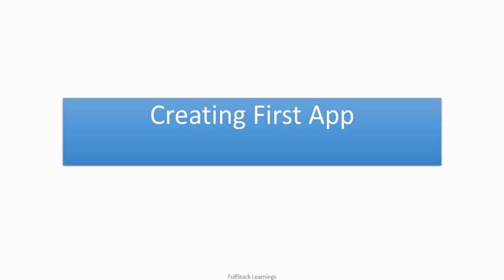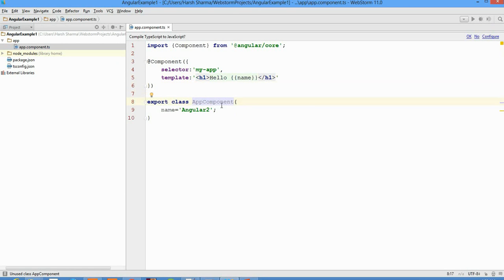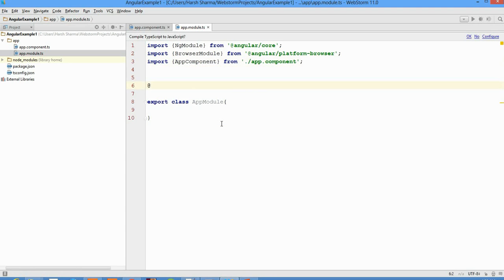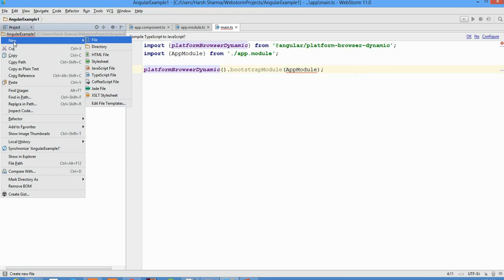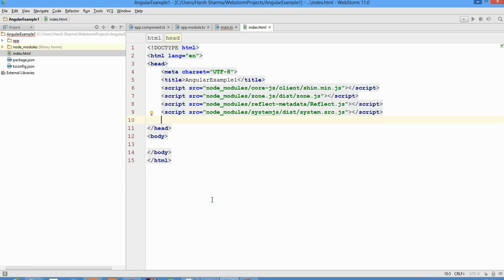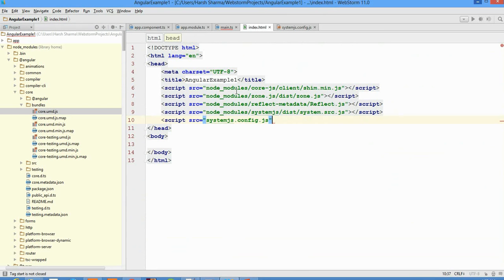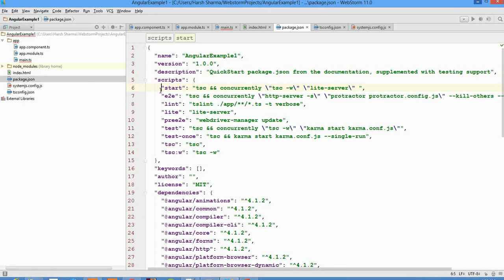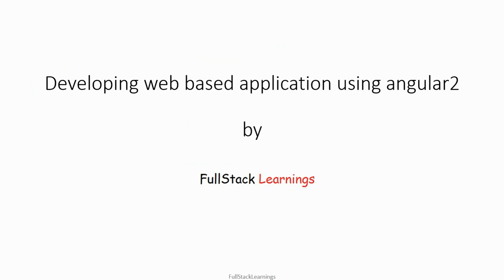Angular2 Creating first app -4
This video is about creating first angular app and how the concepts of component and module are implemented and you can also checkout example from github with the follwoing url